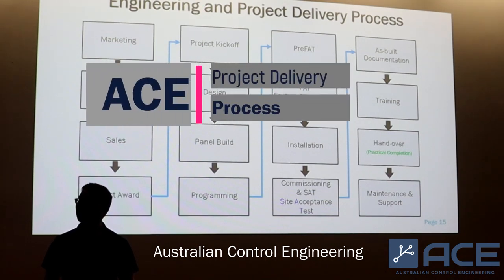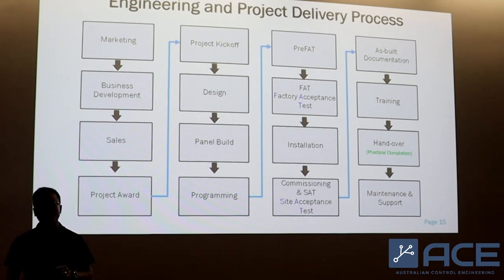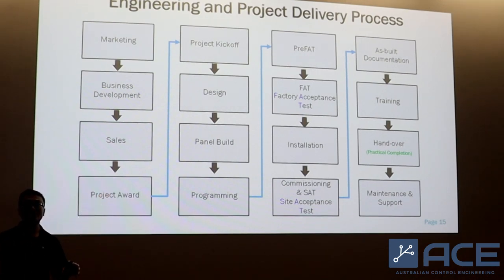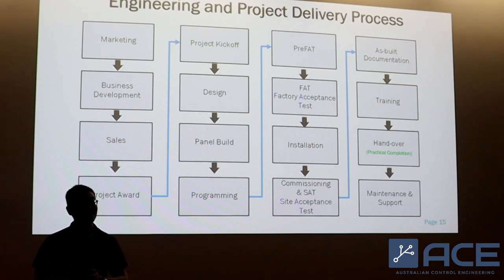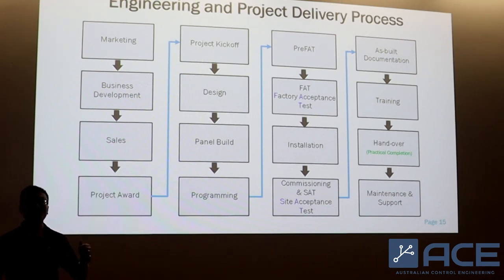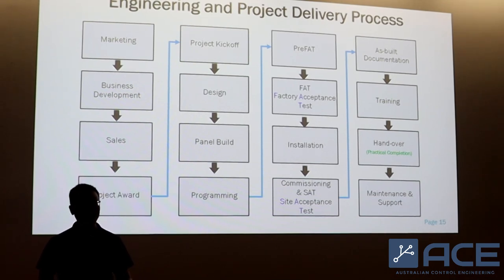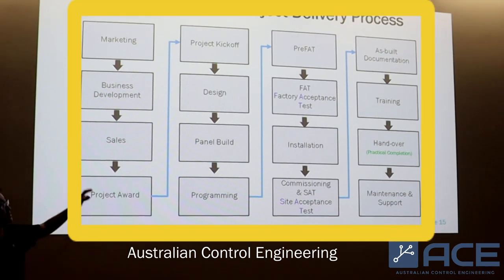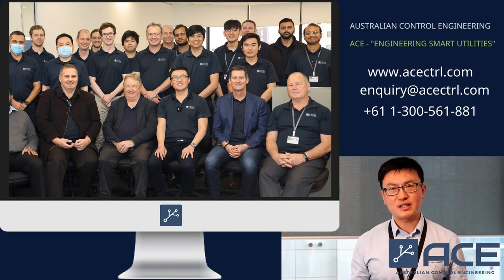Discover The ACE’s Project Delivery And Engineering Process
Introduction: At Australian Control Engineering (ACE), we pride ourselves on delivering comprehensive and meticulous engineering solutions. Our new video takes you behind the scenes of our project delivery and engineering process, providing a clear roadmap of what engineers and clients can expect when they partner with us. From the initial consultation to the final handover, ACE ensures excellence at every step.

We understand that starting a new project can be a significant undertaking, whether you’re an engineer looking to collaborate or a client seeking reliable engineering solutions. That’s why we’ve created a detailed video guide outlining each phase of our project delivery and engineering process at ACE.

1. Pre-Sales Engineering: Our journey begins with pre-sales engineering, where we work closely with clients to understand their requirements and provide tailored solutions.

2. Design and Programming: Following a detailed analysis, our team moves on to design and programming, ensuring that every aspect of the project meets our stringent quality standards.

3. Procurement & Build: We source high-quality materials and begin construction, adhering to both budget and timeline constraints.

4. PreFAT and FAT (Factory Acceptance Testing): Before installation, we conduct comprehensive testing to guarantee functionality and performance.

5. Installation: Our skilled engineers handle installation, making sure that all components are correctly configured and operational.

6. SAT & Commissioning (Site Acceptance Testing): Once installed, further tests are conducted on-site to ensure the system operates seamlessly within its environment.

7. As-Built Documentation: We provide detailed documentation, reflecting all modifications and configurations made during the installation.

8. Operator Training: Training sessions are conducted to empower clients with the knowledge to manage and maintain their new system effectively.

9. Project Handover: The final phase involves a thorough handover process, ensuring that clients are fully satisfied and comfortable with the operation of their new setup.

10. Maintenance and Support: We offer ongoing support and maintenance, helping to resolve any operational issues swiftly and ensuring system longevity.

Conclusion: Our new video “ACE Project Delivery and Engineering Process” is designed to give you a comprehensive overview of what to expect when working with us. It highlights our commitment to transparency and client satisfaction throughout the lifecycle of a project. Watch the video now on our website and see how ACE can lead your project to success!

Interested in learning more about our solutions? to explore how we can support your engineering needs.